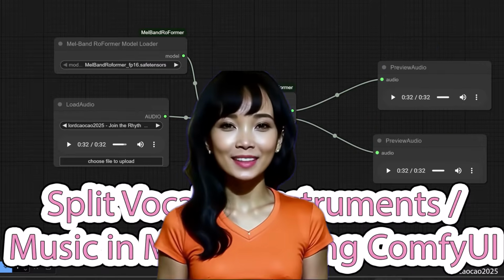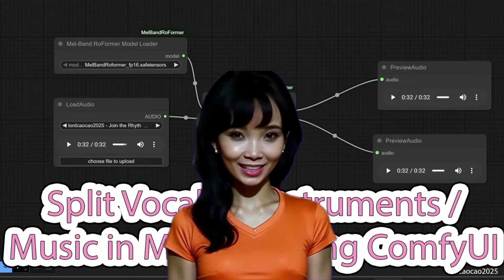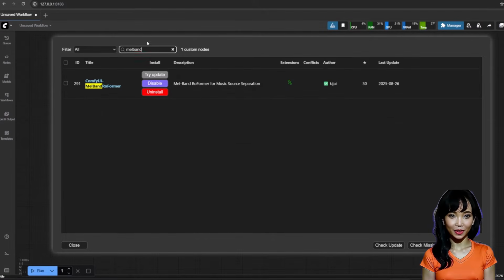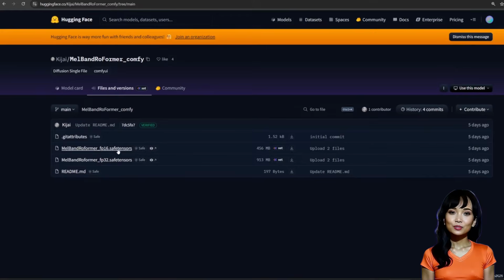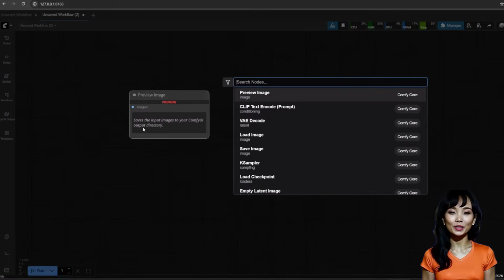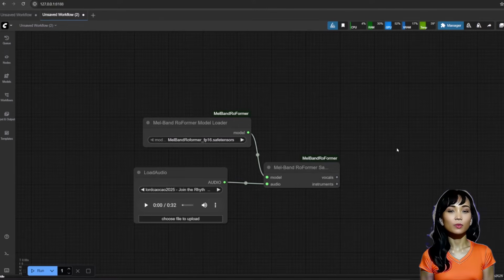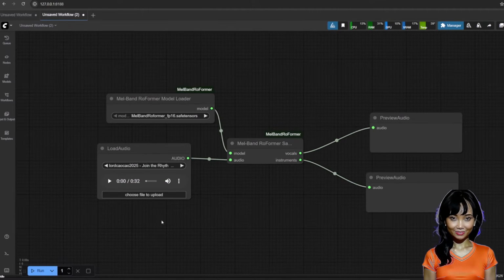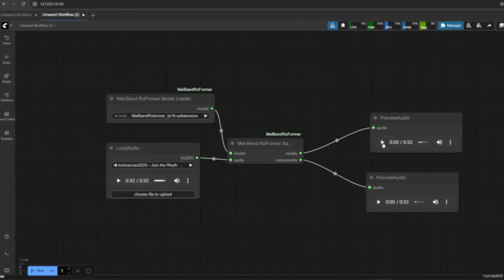ComfyUI for Beginners: Split Vocals & Instruments / Music in Minutes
Need to separate vocals and instruments from a song? Forget using a website or other tools! In this tutorial, I'll show you how to do it directly in ComfyUI using the powerful MelBand RoFormer Node from Kijai. This is a game-changer for anyone who wants to create karaoke tracks, make AI covers, or remove copyrighted music from their videos.

I'll guide you through the entire process, from installing the custom node to getting your separated vocal and instrumental tracks in minutes.

What you'll learn in this tutorial:
- How to install the ComfyUI-MelBandRoFormer custom node using the ComfyUI Manager.
- The correct location to download and save the MelBand RoFormer model files (FP16 vs. FP32).
- A step-by-step workflow for loading your audio and splitting it into two separate tracks.
- A live demonstration showing the speed and quality of the separation (32-second song split in just 26 seconds!).
- A list of practical use cases for this technology, from making karaoke music to preparing audio for AI voice and video projects.
- All examples are processed on an RTX 4060TI 16GB VRAM, so you can see the efficiency and quality.

Let me know what you'll use this for in the comments!